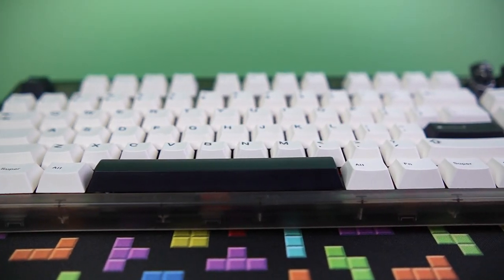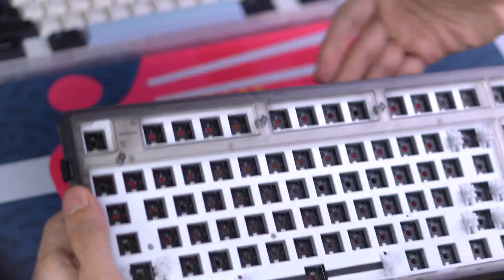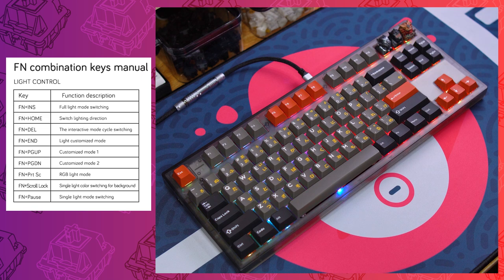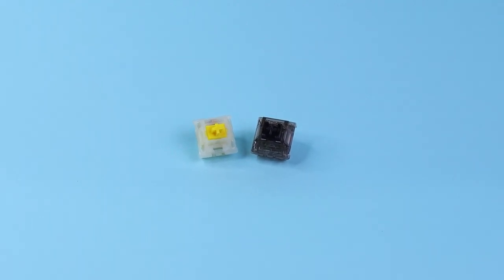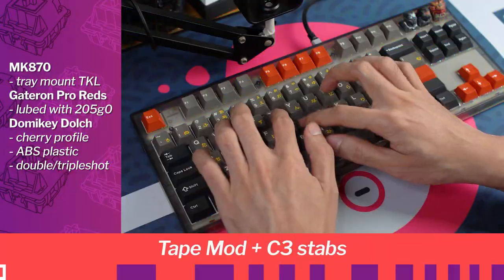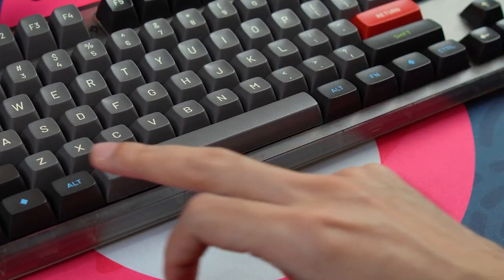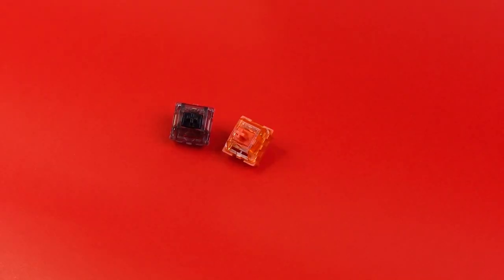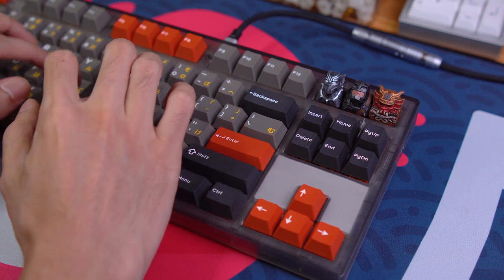The BEST custom keyboard for beginners! • MK870 Review, Build Guide, Mods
Chapters
00:00 Intro
01:07 Sponsor - PCBWay
01:48 Price and Availability
02:33 Software and RGB Guide
04:53 Stock Experience
06:04 Teardown Guide
07:02 Tape Mod and C3 Stabs
08:33 Polycarbonate Plate
10:05 Versus Other TKLs
11:17 More Switch+Keycap Pairings
12:04 Final Thoughts
13:28 Geekark BoW/WoB + Akko Radiant Reds
13:52 MT3 Susuwatari + Cherry MX Browns
14:15 GMK Laser + Gateron Black Inks
14:39 End Screen

From Streambeats / Harris Heller: Helvetica, Night Rain, Wandering Light, Pixel Lounge, Bonus, Apricot, Tyrian, Be My Pegasus, Lightwire, Out of Phase, Moving Lights

Gear
Camera: Sony a6100
Lens: Viltrox AF 23mm F1.4
Microphone: RODE NT USB Mini